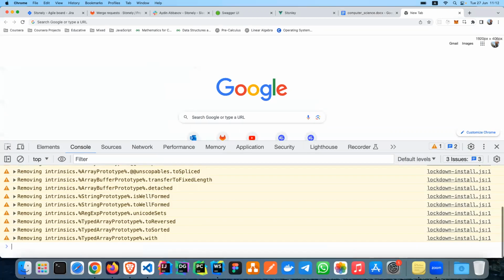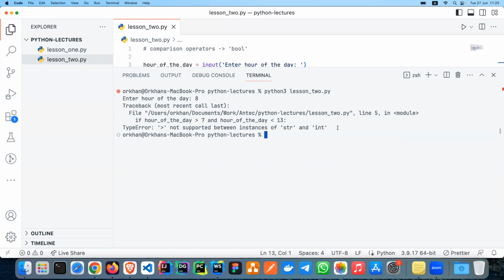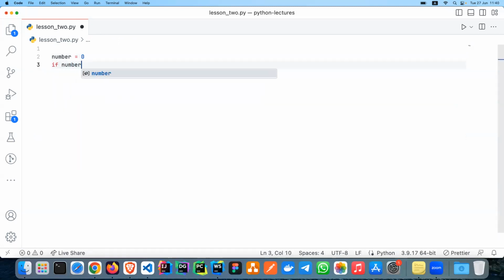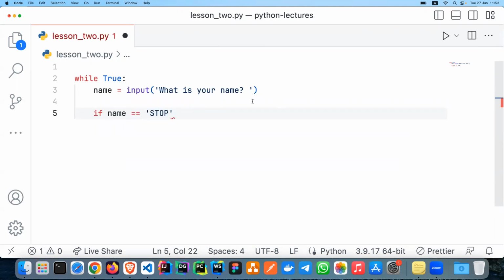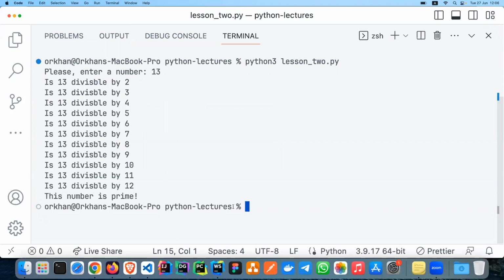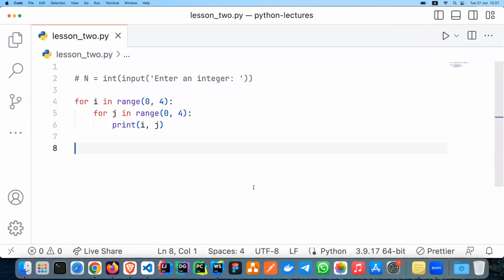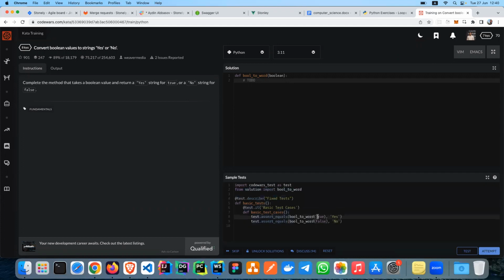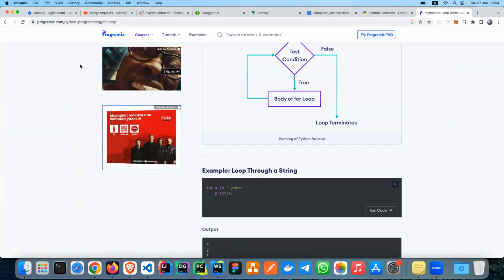3. Logical Operators, Loops and Functions